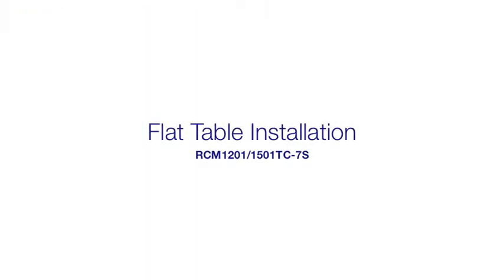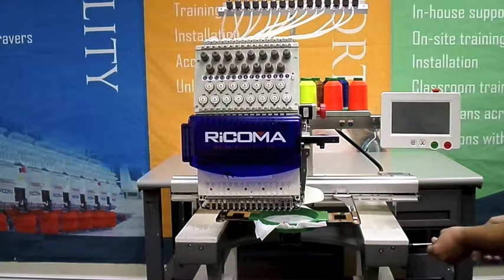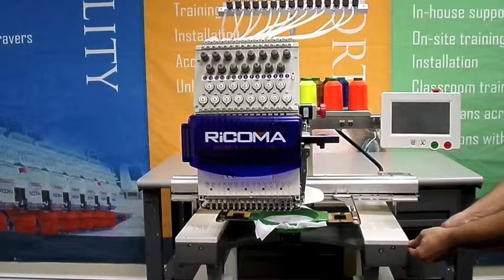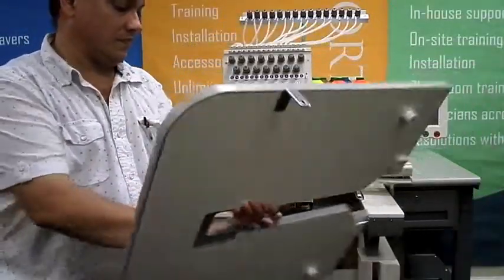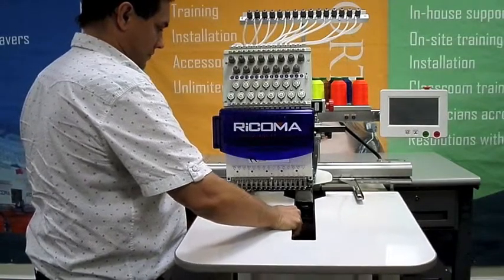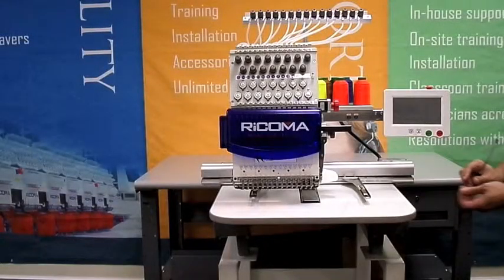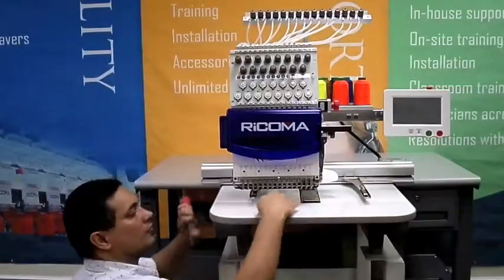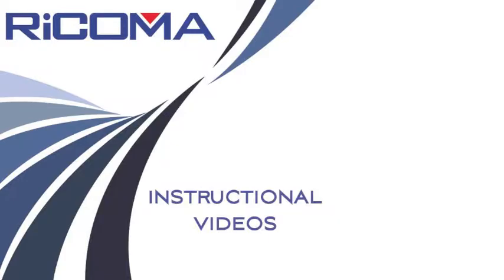Flat Table Installation on your RiCOMA Singe Head Machines